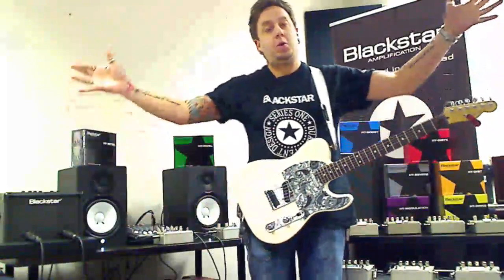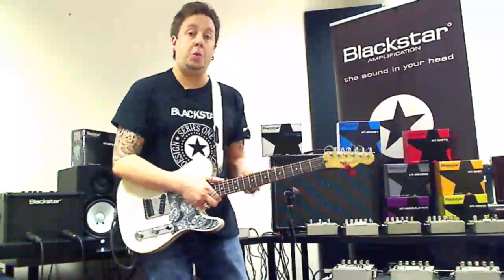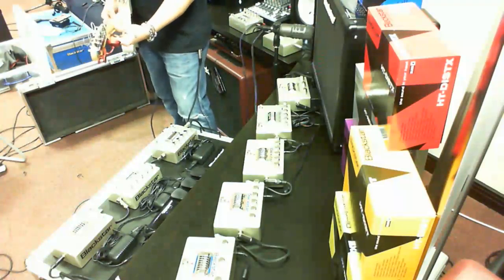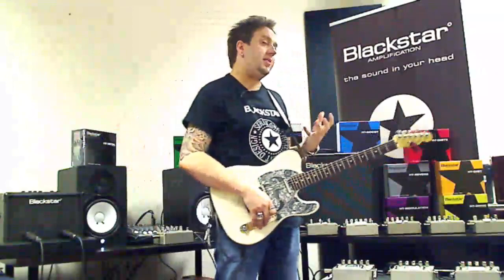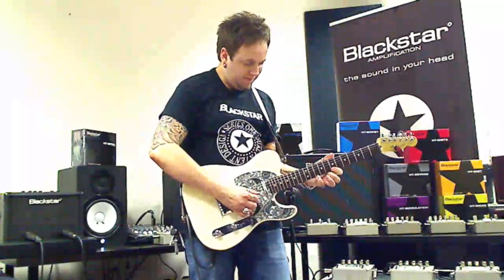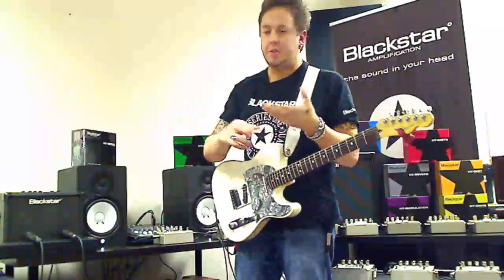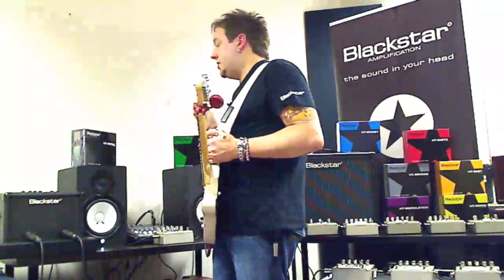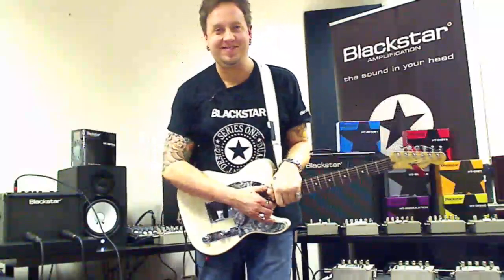Blackstar HT Pedals and ID:Core Webinar - April 2014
We remind you all about our HT Pedal range, explaining and demonstrating the tones they have to offer. Finally we demo the ID:Core range which is now shipping worldwide.

Get into your local dealer / store and try some Blackstar products out.